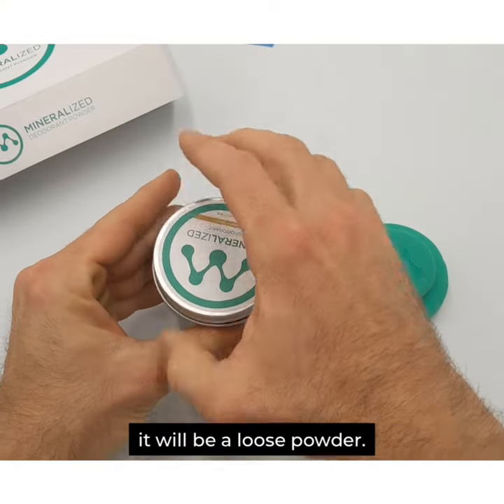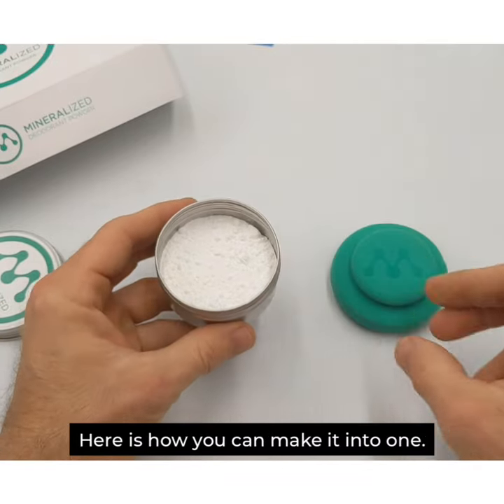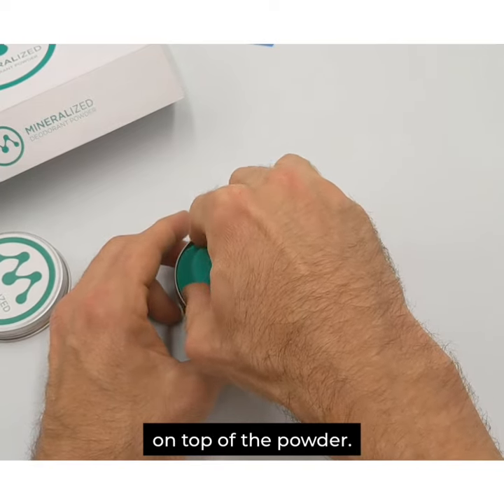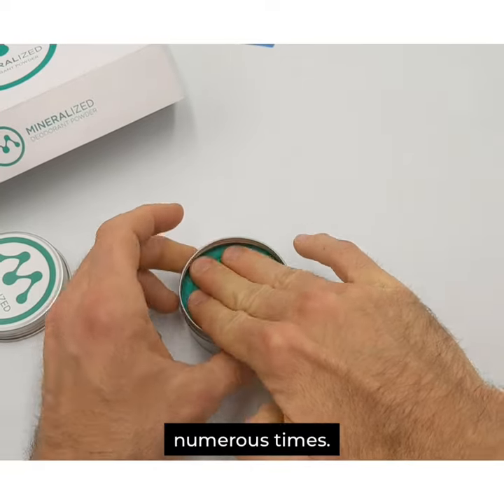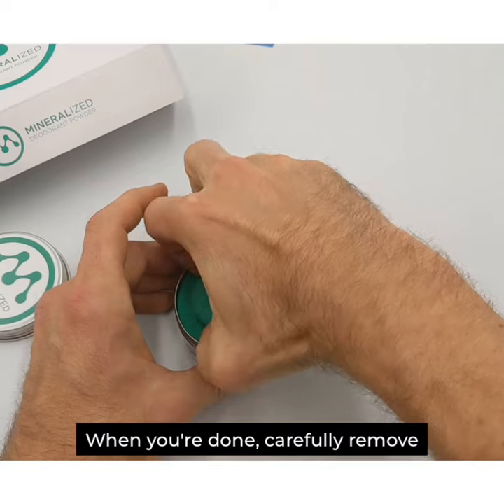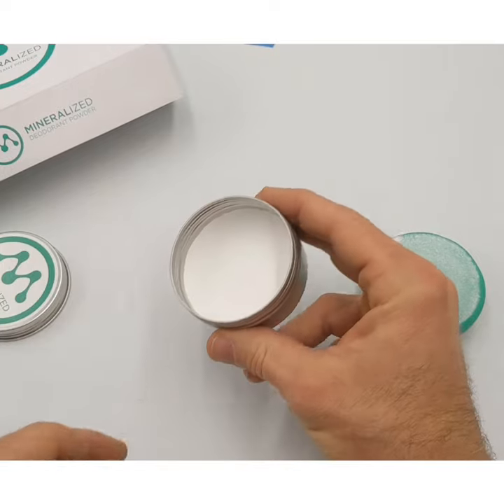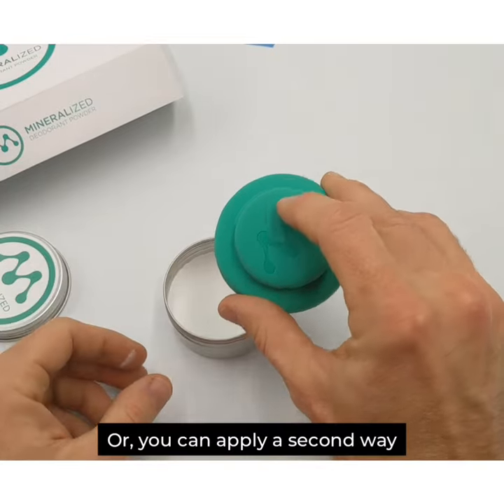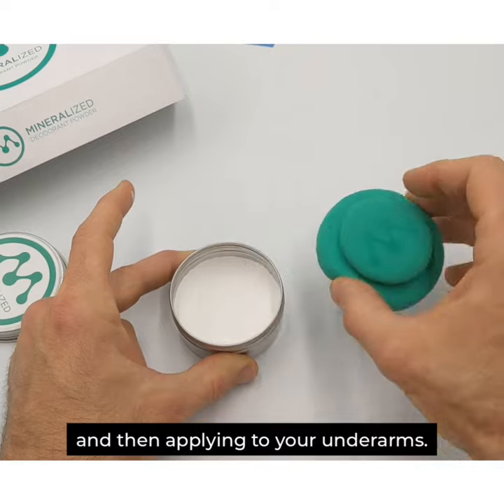Mineralized Deodorant: Pressed Powder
Keep things neat and tidy.  Here we show you how to make Mineralized Deodorant into a pressed powder.